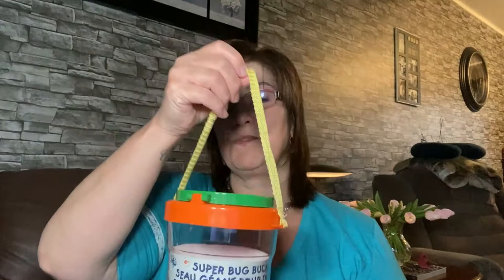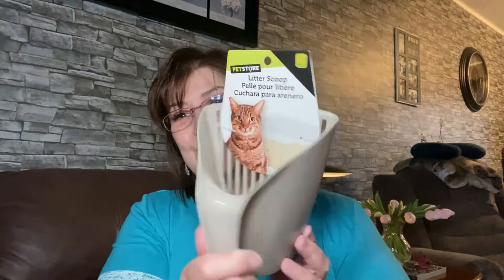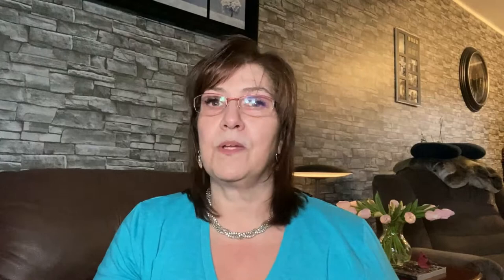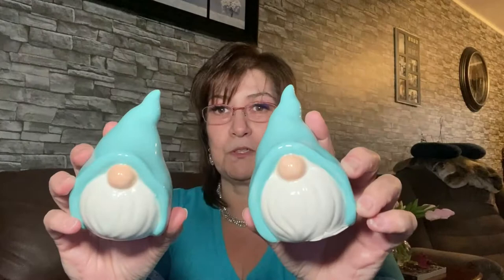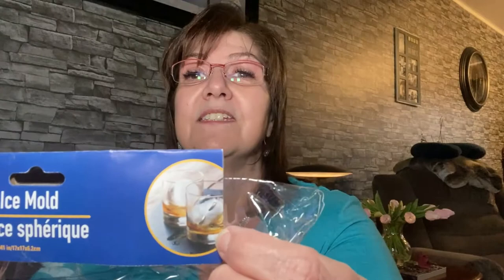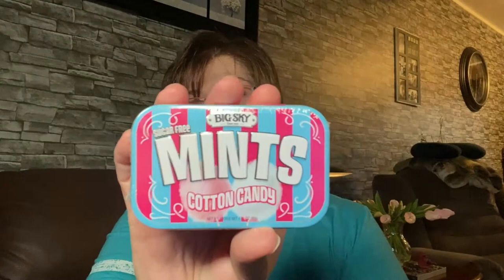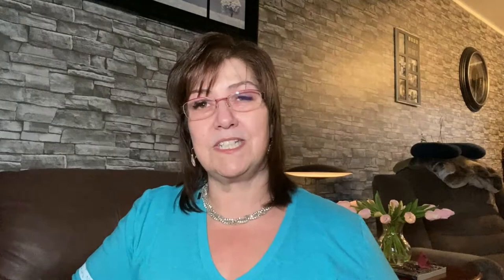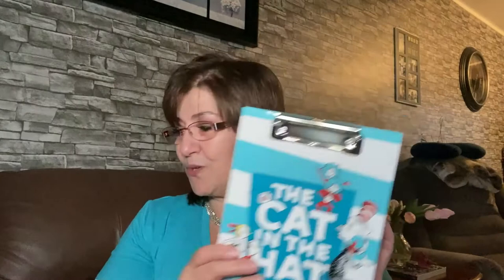DOLLAR TREE & DOLLARAMA HAUL